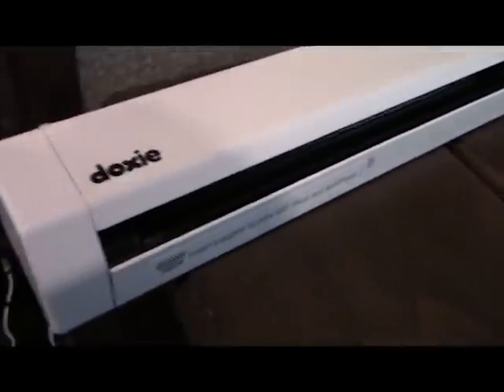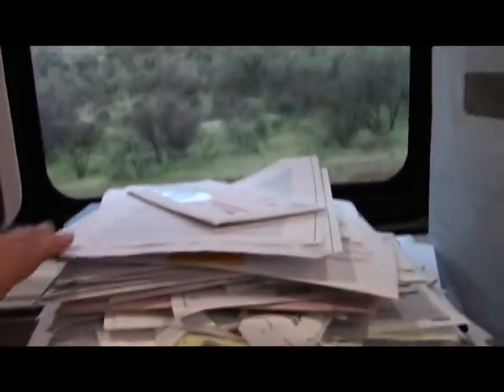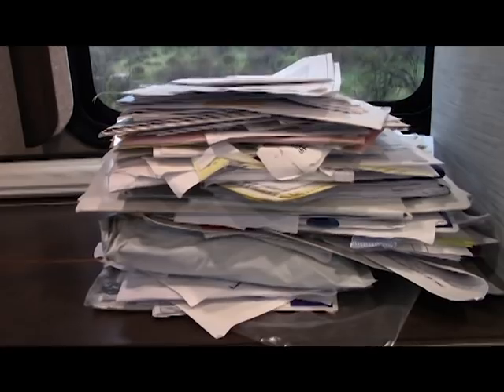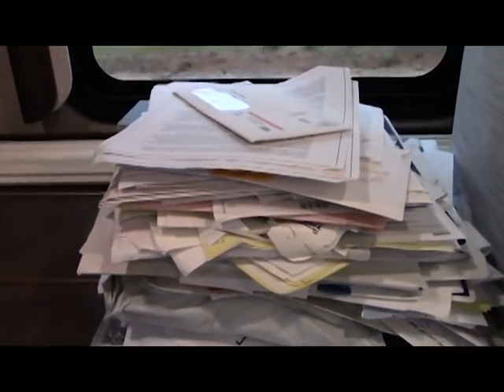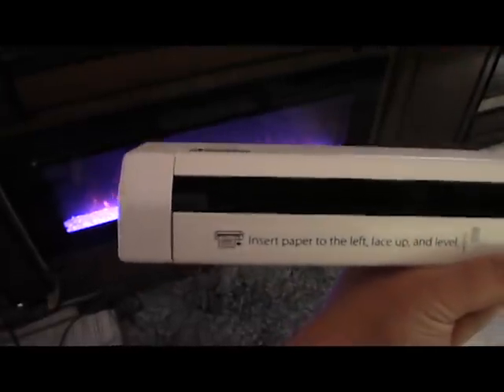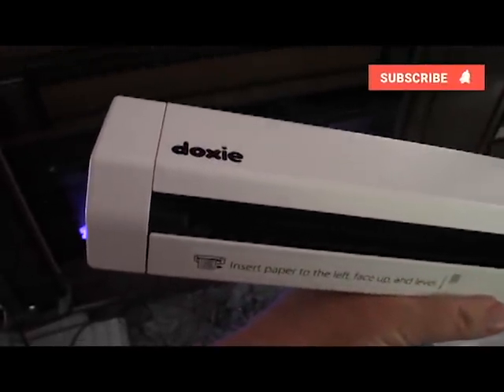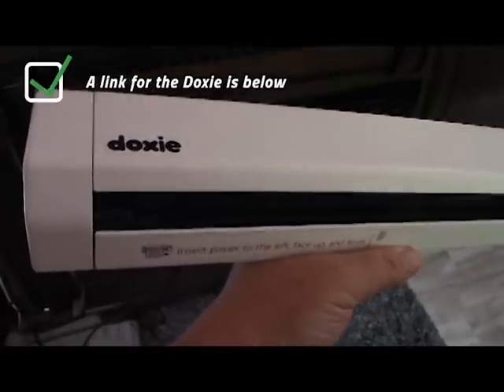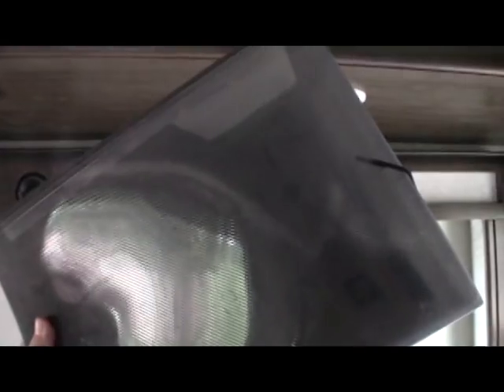WHY I Finally Broke Down & Got a Tiny, Rechargeable SCANNER for My RV!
When you live full-time in an RV or van, storage space is a luxury. That's why I never had a document scanner -- I thought I didn't have the room. It turns out, papers I accumulated over 3 years on the road took more space than a traditional scanner! I started searching, and I found the Doxie Go. It is TINY, rechargeable, has wifi and an SD card. I tried it out. Here's my review.

LINK TO THE DOXIE
🔴Read Robin's latest bestseller: WORK FROM HOME WHILE YOU ROAM: The Ultimate Guide to Jobs that Can Be Done from Anywhere
✅READ ROBIN'S OTHER BESTSELLER, Be A Nomad Change Your Life